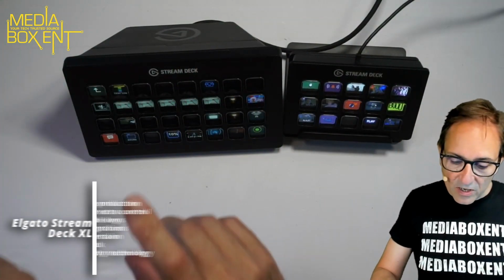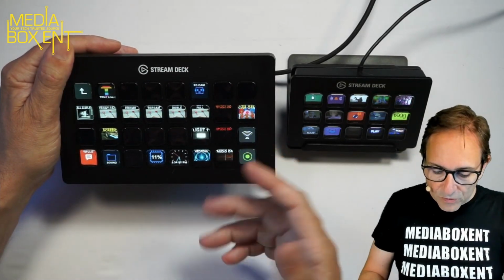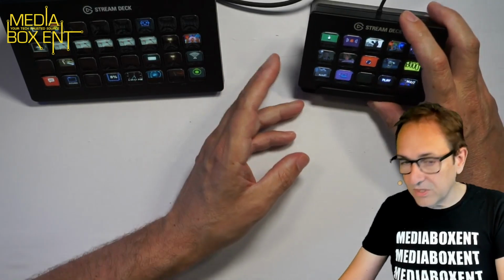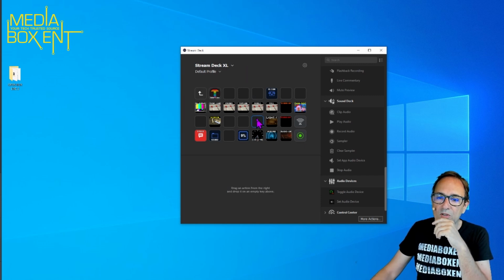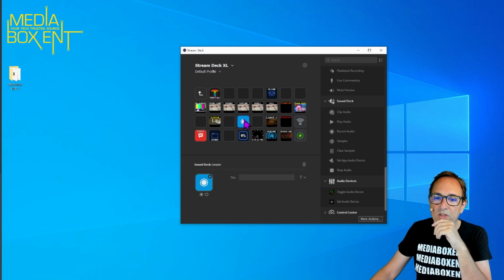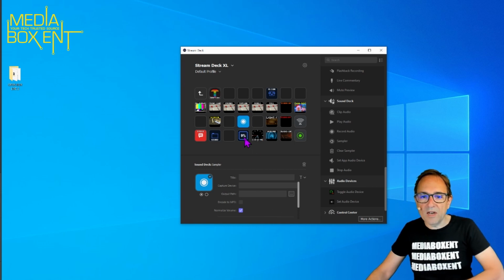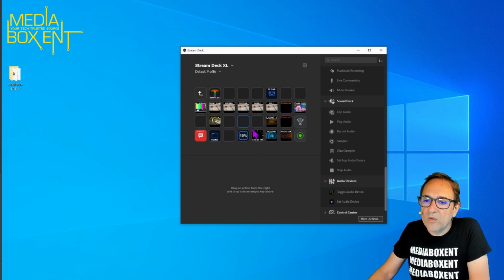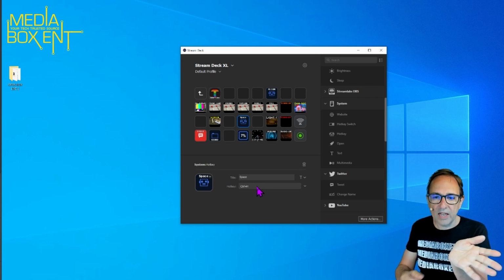Elgato Stream Deck XL | 32 Customizable LCD Keys | Features Quick Review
This is my review of the Elgato Stream Deck XL. There are a lot of utilities I'd like to get into with this video.

Stream Deck XL